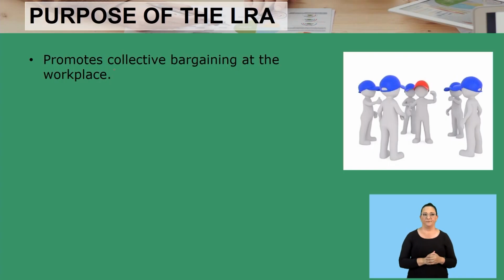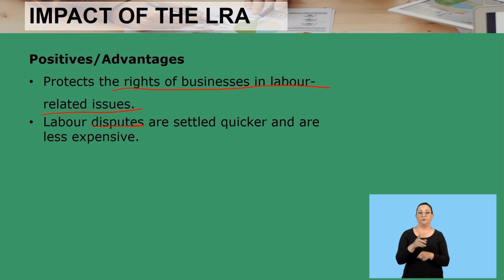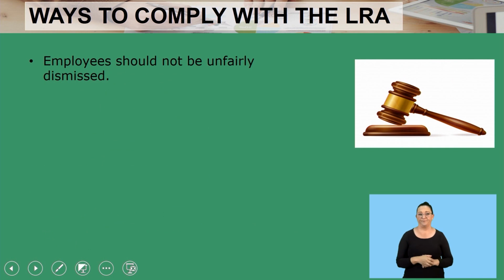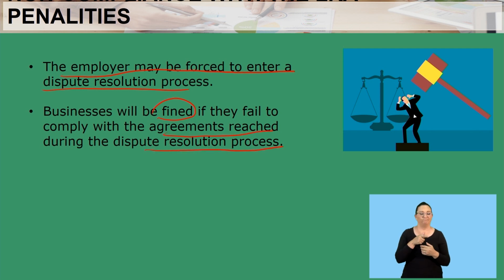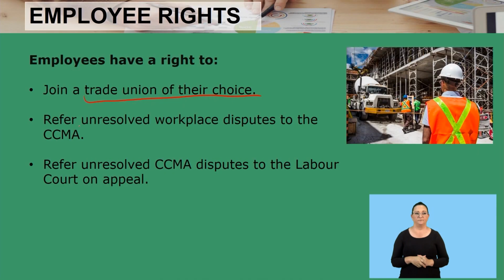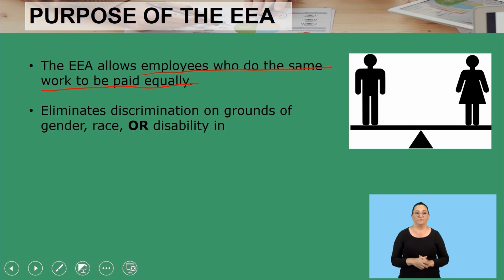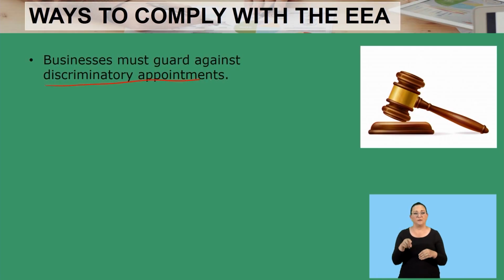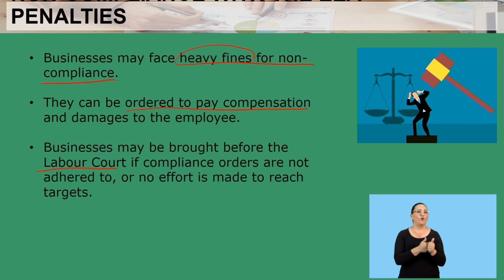Business Studies Grade 12 The Impact of Recent legislation SDA,LRA & EEA Video 1 Segment 3